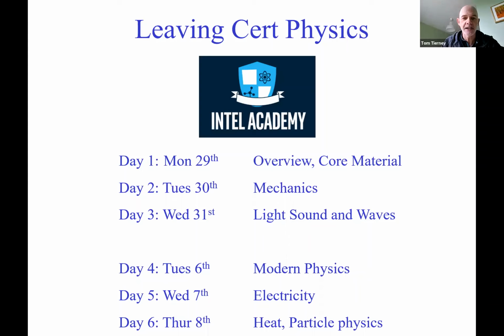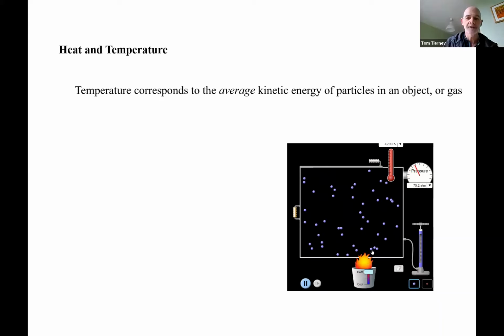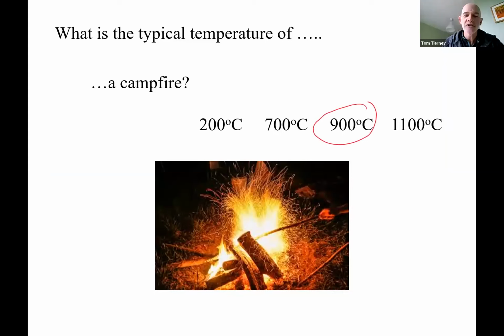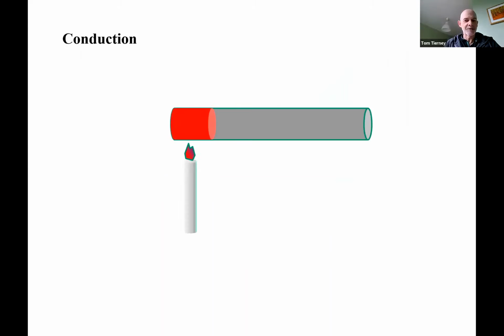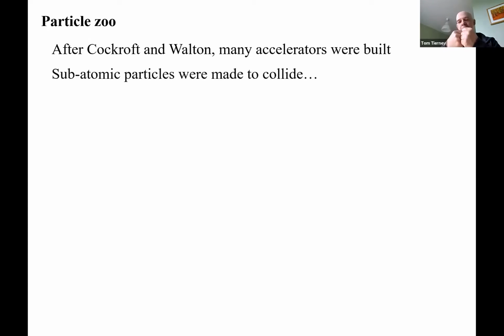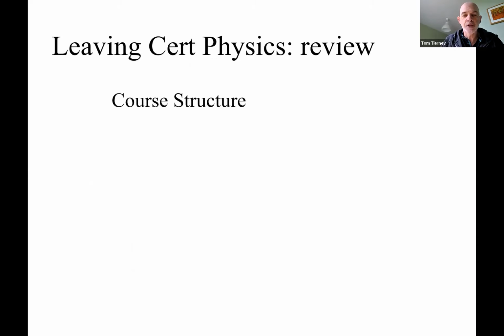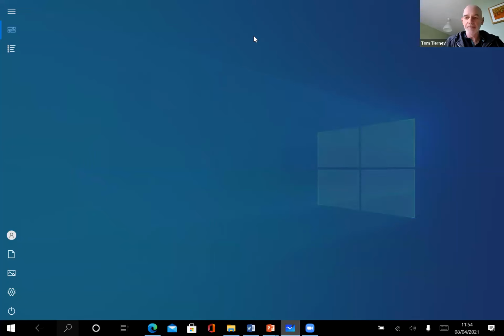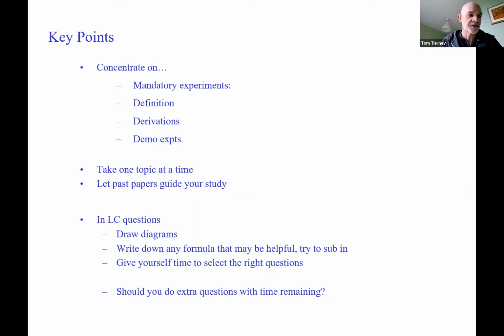Intel Academy Physics Class 6 - Heat and Electromagnetics